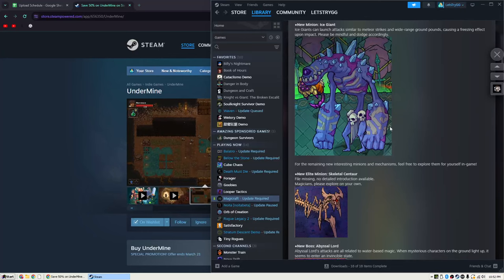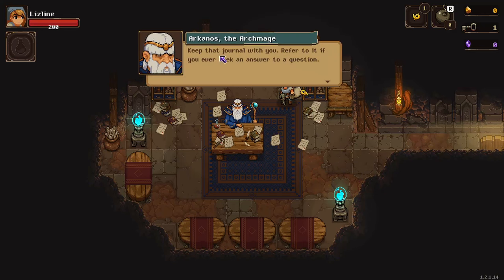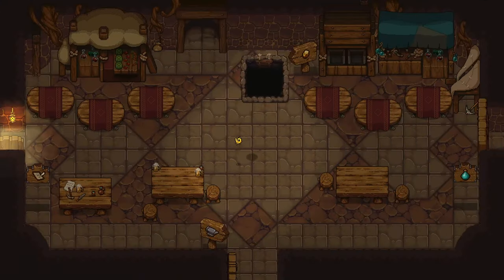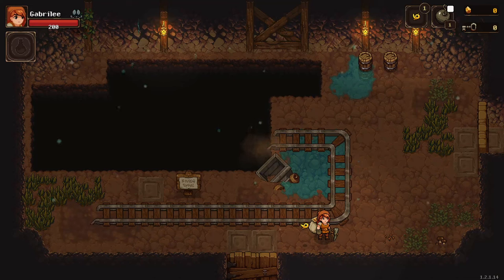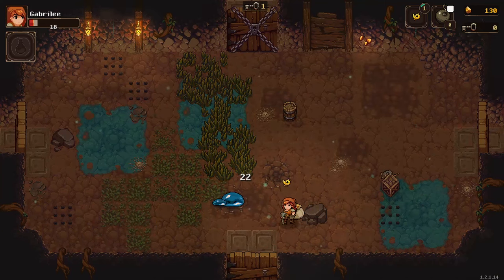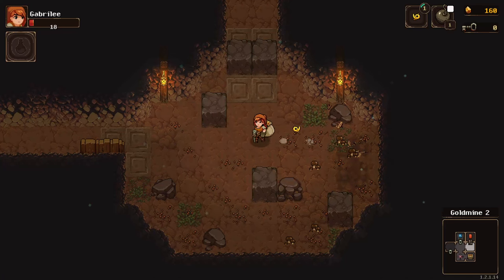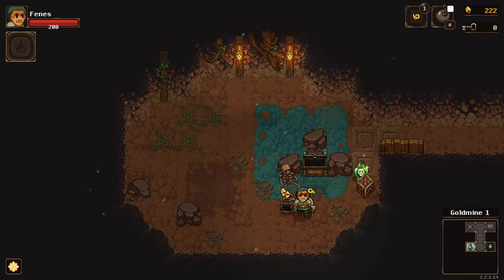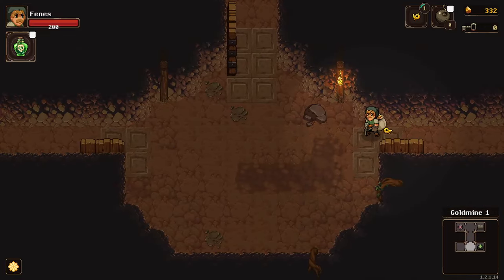50% Off Steam Sale! Break All The Signs: Let's Play Undermine Ep 1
Shure MV7 Mic

An action-adventure roguelike with a bit of RPG tossed in. Adventure deep into the UnderMine and discover powerful relics, deadly enemies, hidden secrets, and a few friends to help along the way.